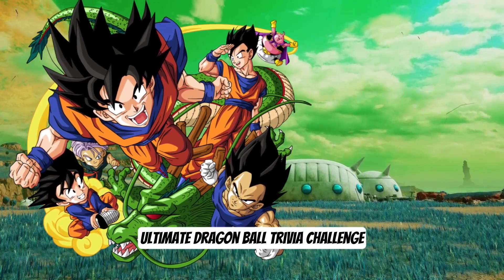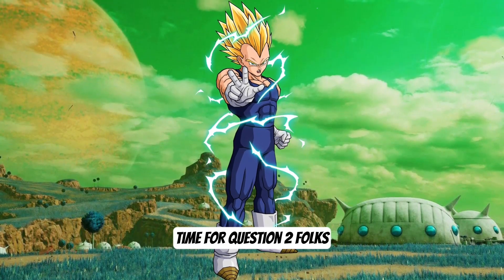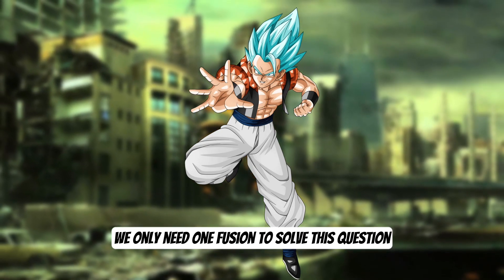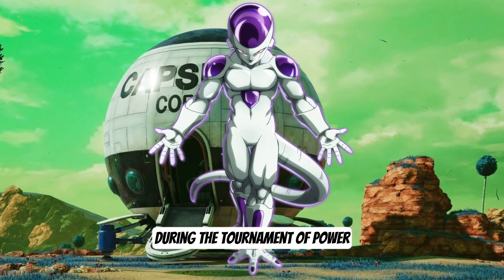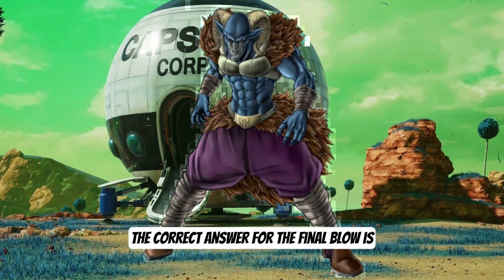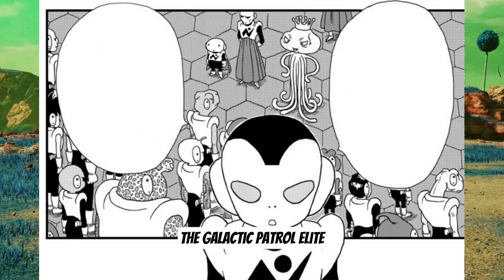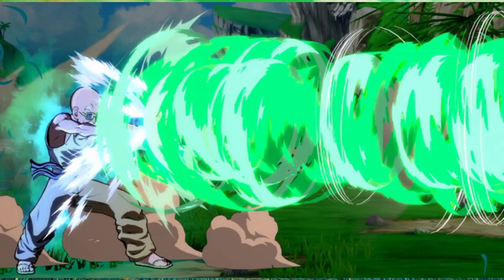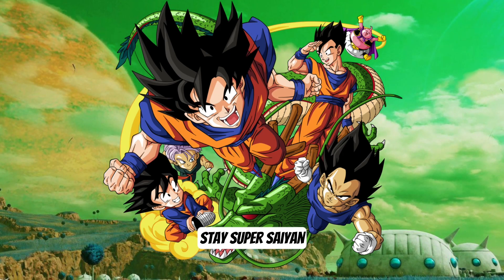No One Can AnswerThem Alll Correctly! Dragon Ball Trivia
No One Can AnswerThem Alll Correct! Dragon Ball Trivia